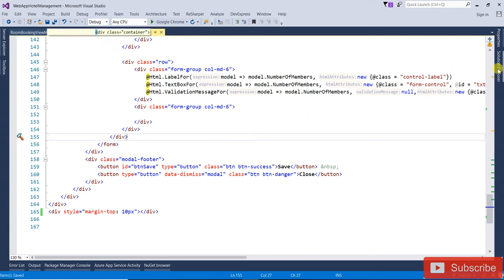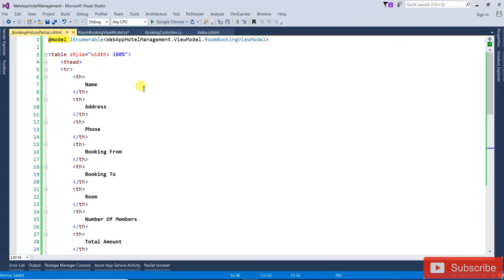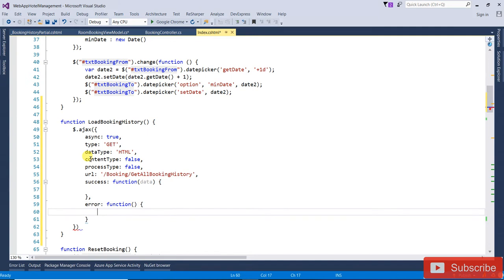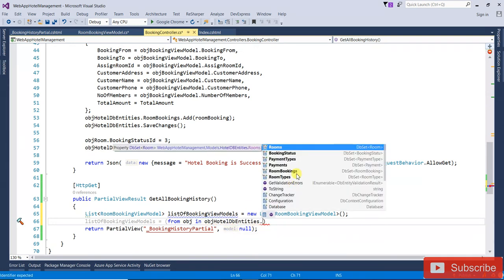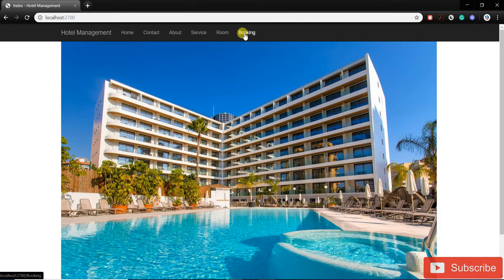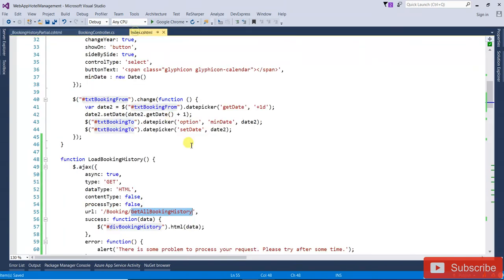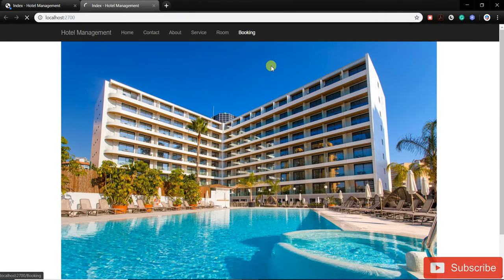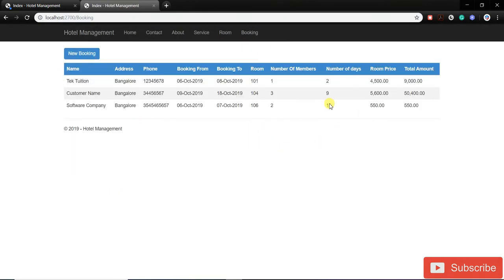Hotel Management System ASP.NET MVC 5 & Sql Server - Part 7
Buddha  attracts Prosperity, Success and Financial Gains :